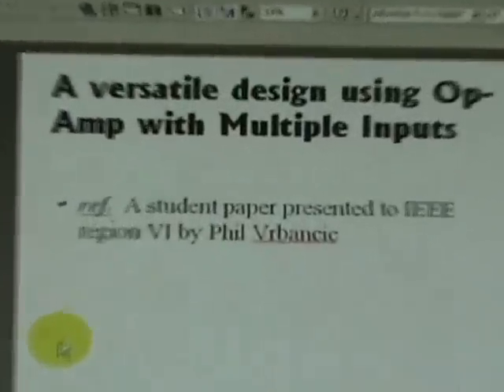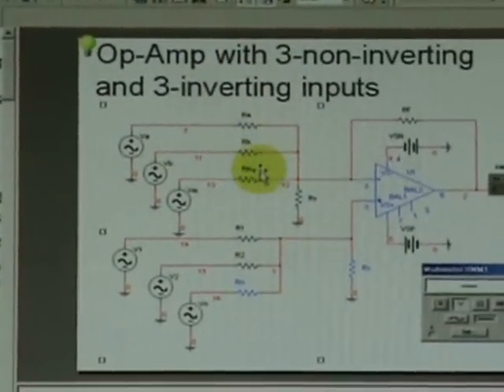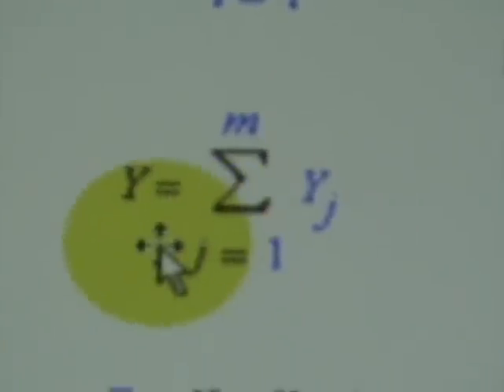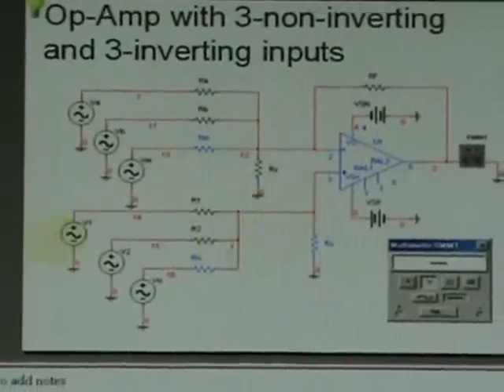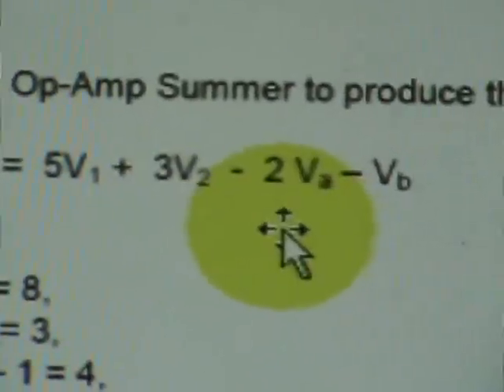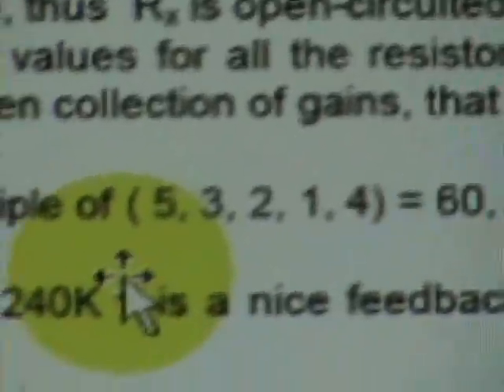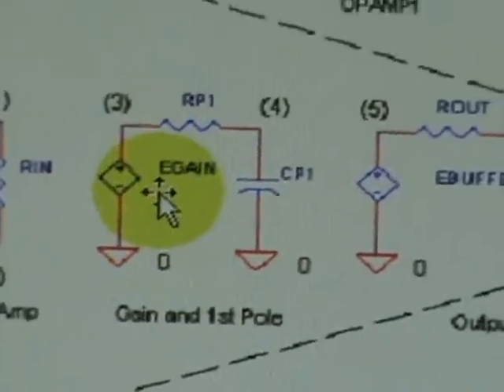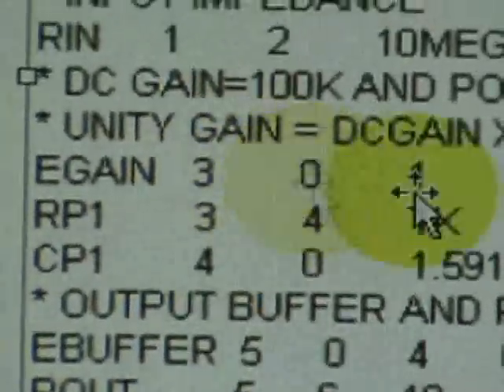OpAmp w/ Multiple Inputs (part 1)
Illustrating the design summary develop by Phil Vrbancic of designing OP ckt that can employ multiple inputs